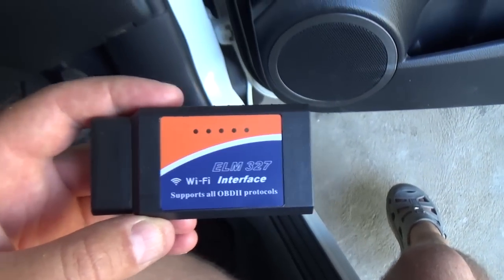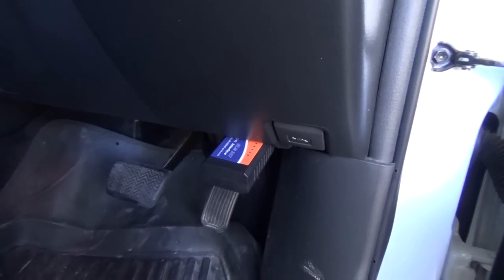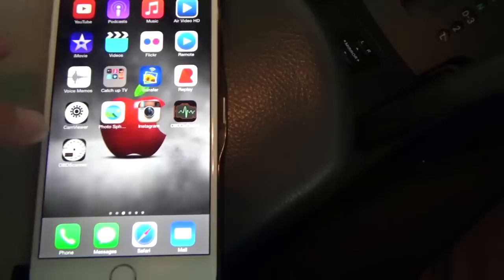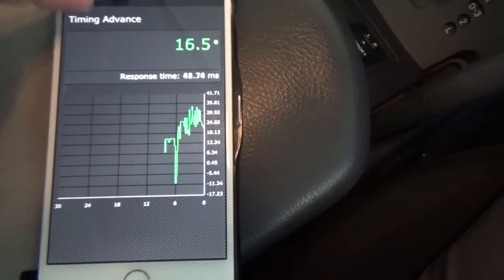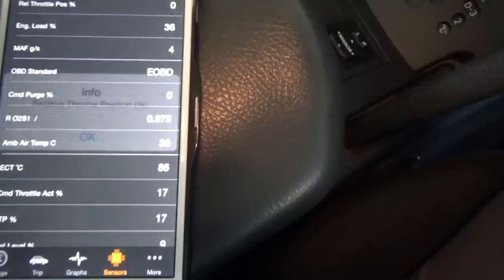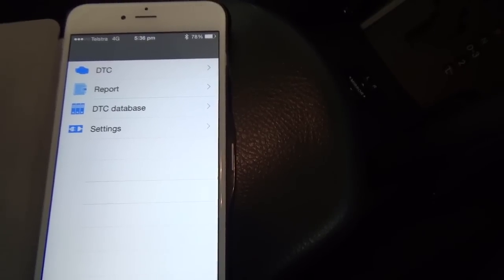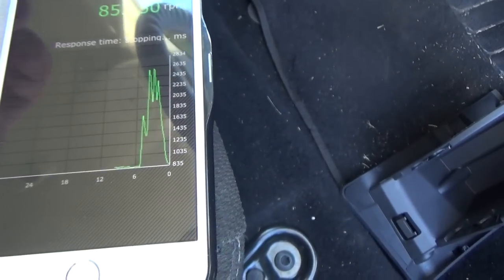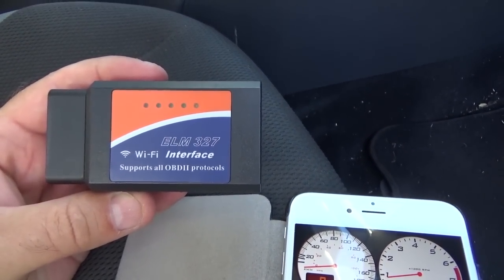ELM327 OBD2 WiFi Adapter off eBay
Run down of the Clone ELM327 ODB2 adapter connected to a Toyota RAV4  and a Ford Focus and using the iPhone. Bought off eBay